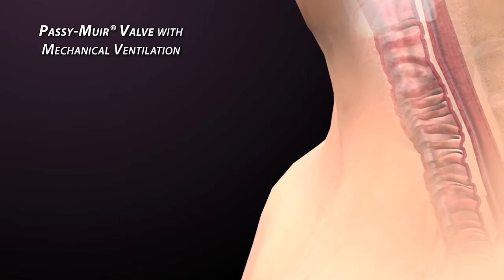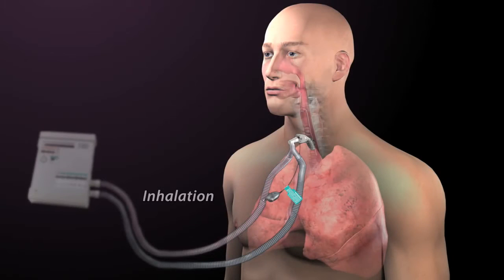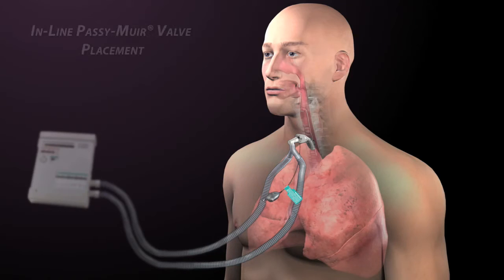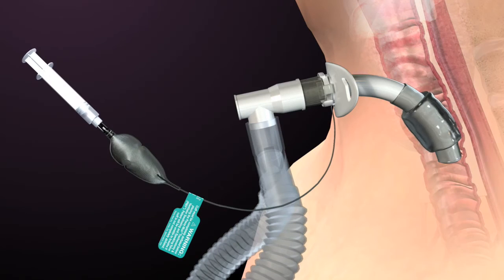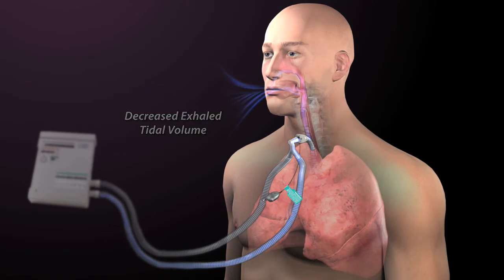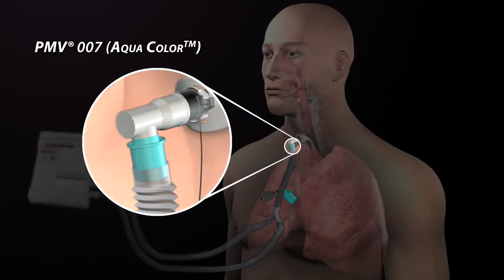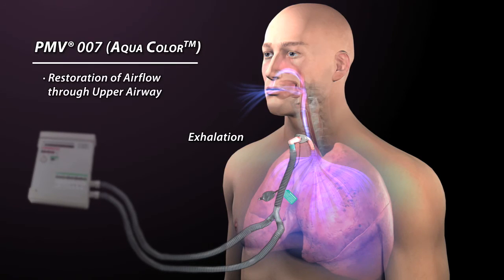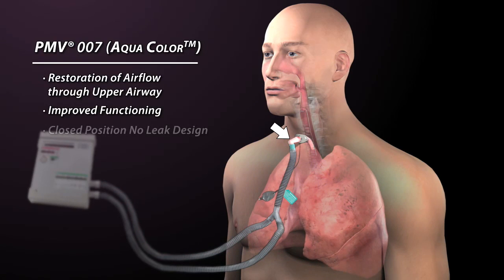Passy Muir Valve with Mechanical Ventilation